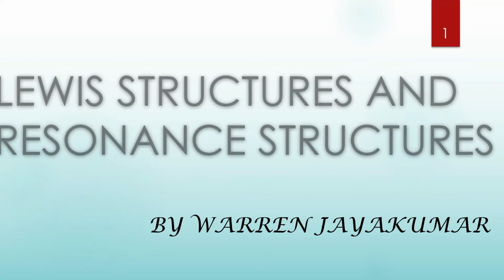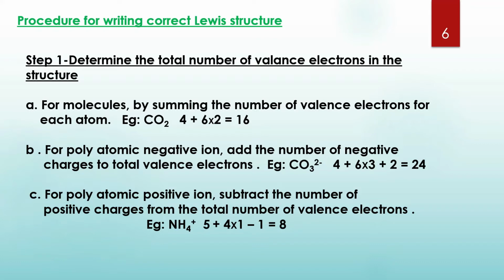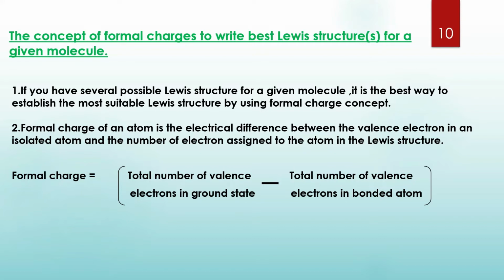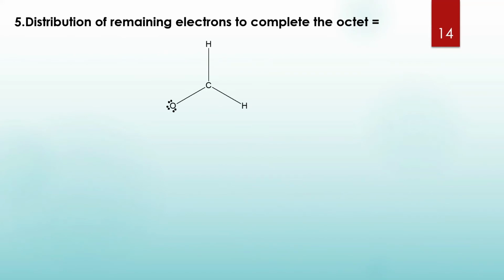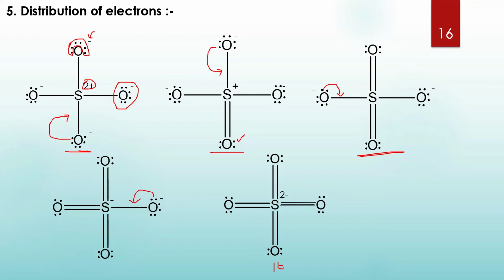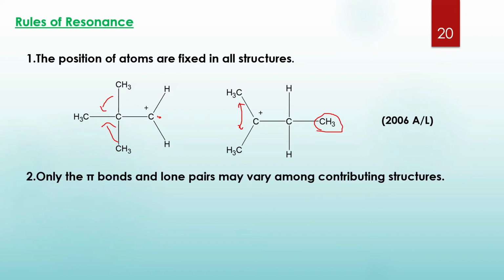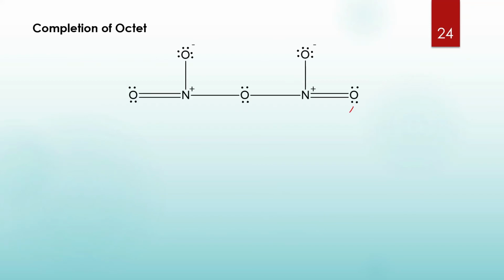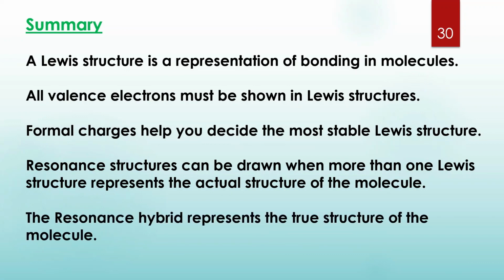Lewis Structures and Resonance Structures by Warren Jayakumar